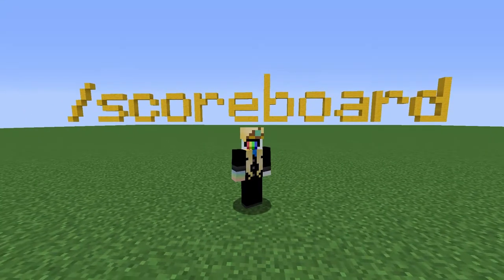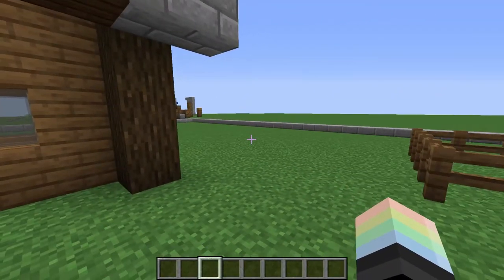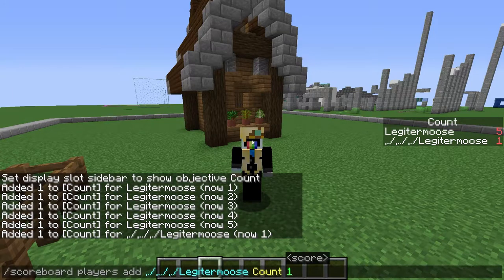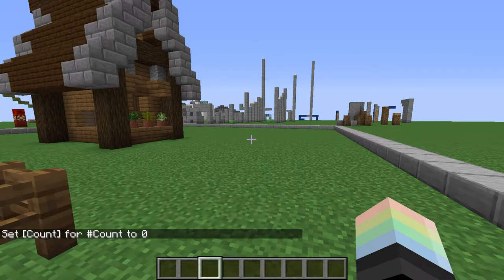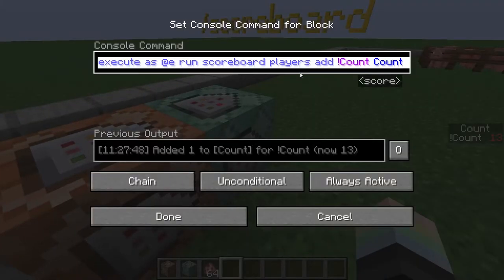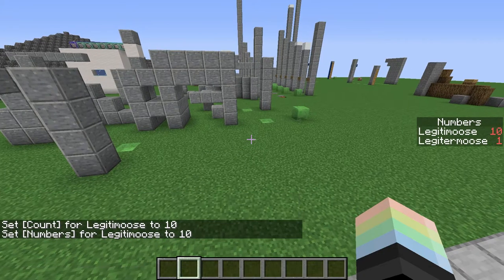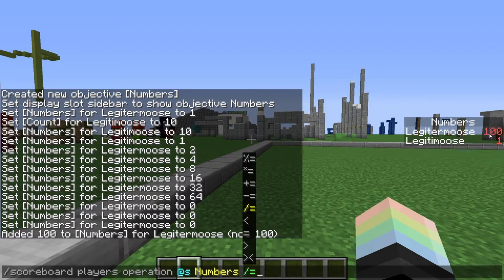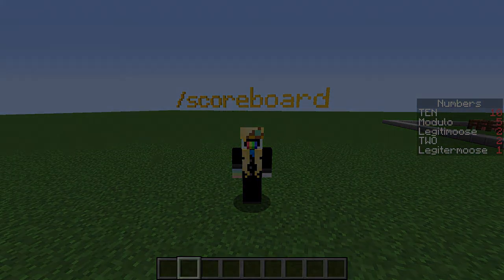Minecraft Scoreboard Operation Tutorial [1.16-1.20] How to Count Entities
In this Minecraft scoreboard tutorial, learn how to use "/scoreboard players operation" in Minecraft 1.16/1.17 (working in 1.19 and 1.18)! This command is good for minigames, PvP, datapacks, and anywhere you need to do math operations with scoreboards! I'll show you how to count entities with commands

This is the latest scoreboard operation tutorial. I saw a lack of minecraft 1.17 scoreboard tutorial(s). Learn how to use the scoreboard command in minecraft, how to use /scoreboard, or how to do math with scoreboards in minecraft. This could help you learn how to make a calculator in minecraft, or how to make a death counter/kill counter/entity counter in minecraft 1.16.5! This isn't a redstone tutorial, it's a minecraft command tutorial/minecraft command how to. This is good for minecraft datapacks/data packs (the official spelling), and map making/mapmaking in vanilla minecraft. If you want to make minecraft minigames in vanilla like on big servers (cough hypixel cough), then watch this minecraft scoreboard tutorial, and learn the advanced features of the /scoreboard command in 1.16.